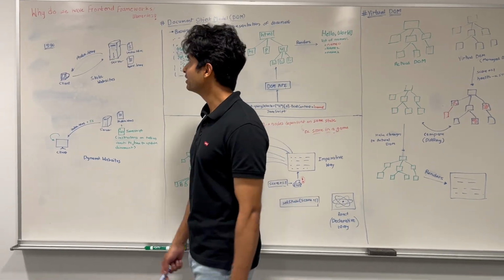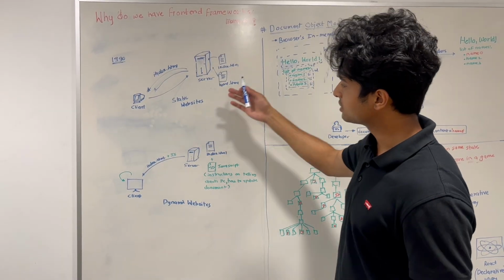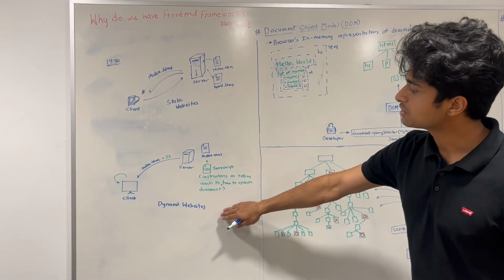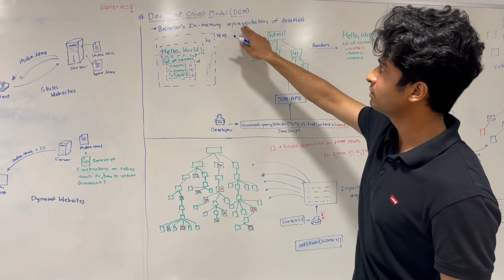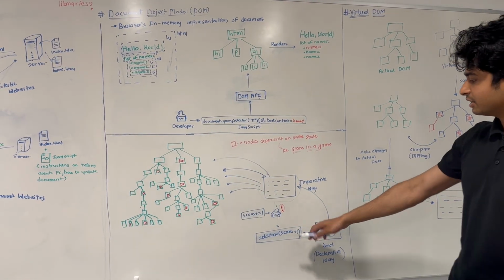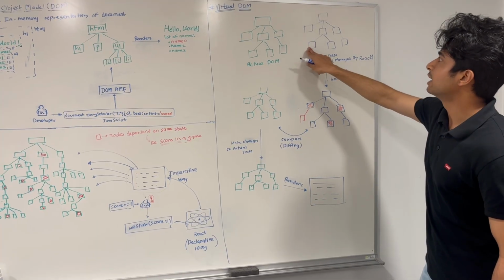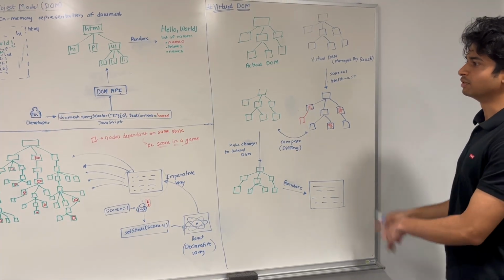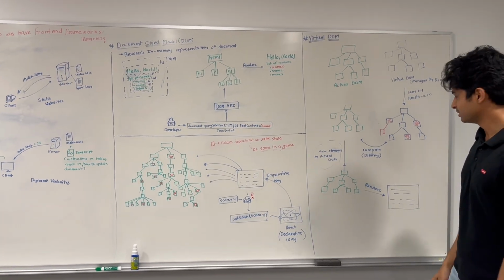Why do we have frontend frameworks/libraries?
I've tired to give an intuition about frontend frameworks and doing that explained a bit about how React works.